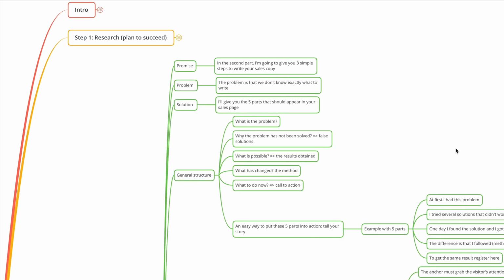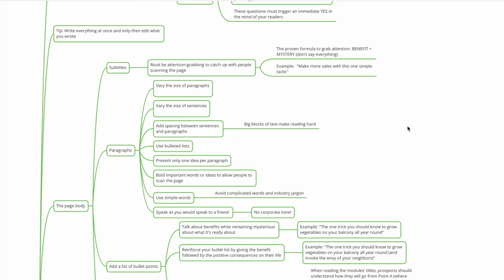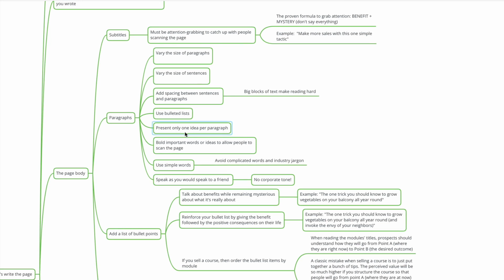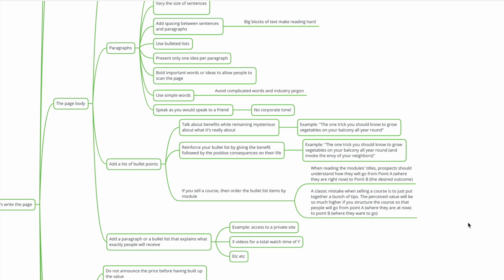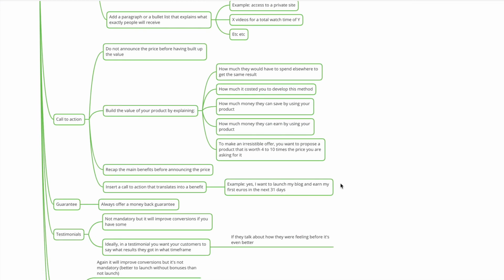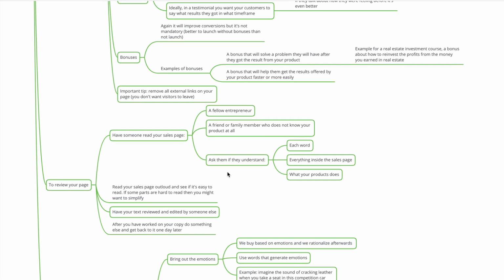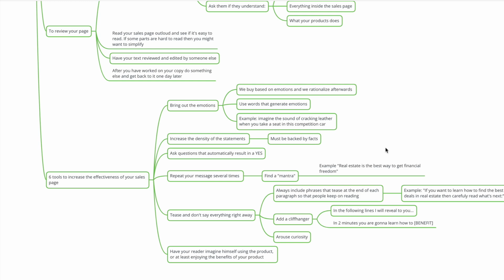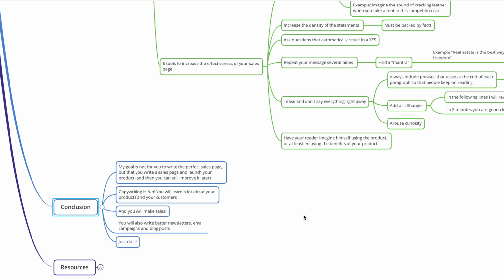02 How to write copy that sells Part 2